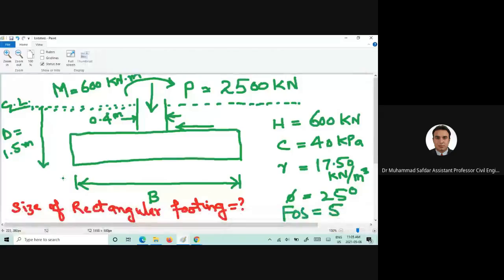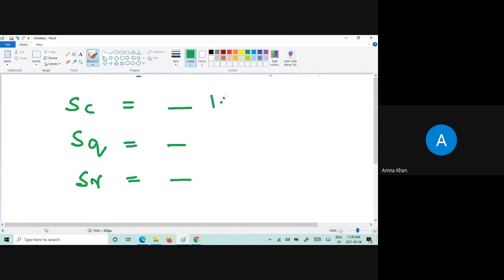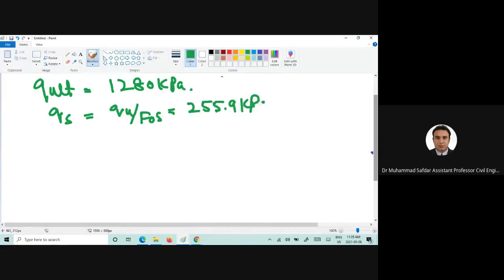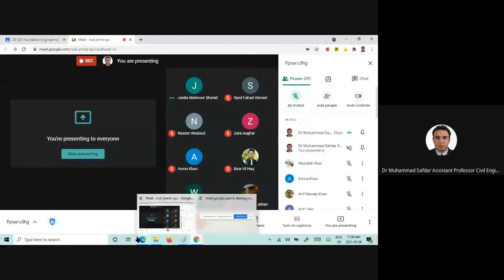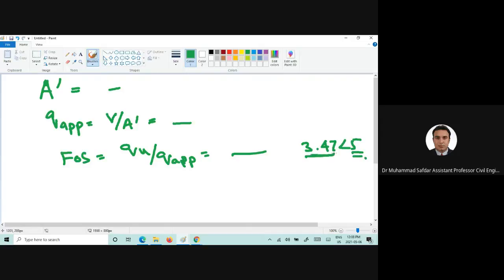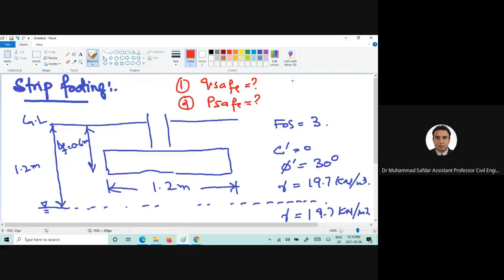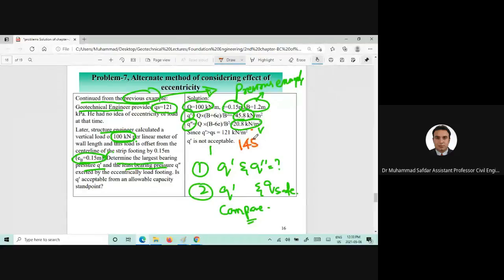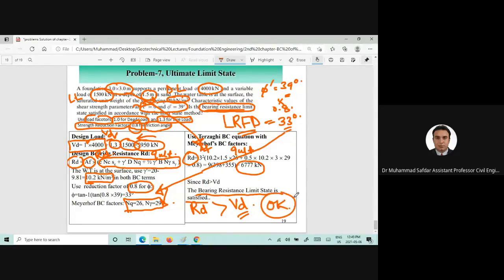Sec C-Lecture 05 Shallow Foundations